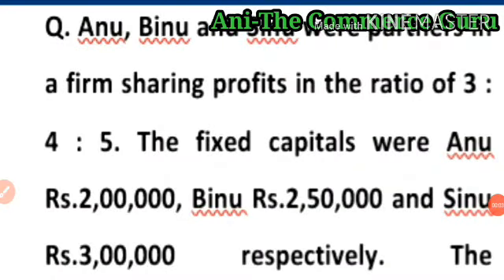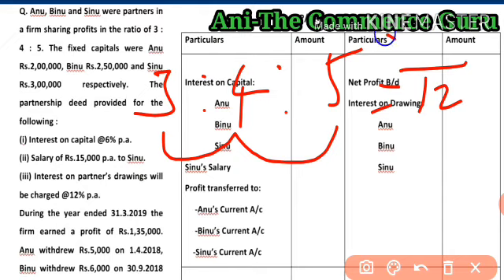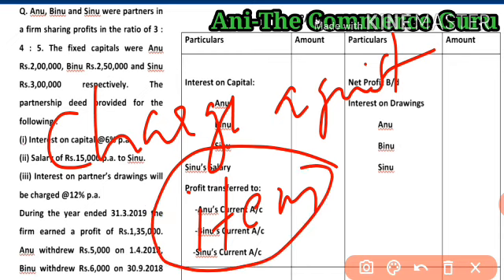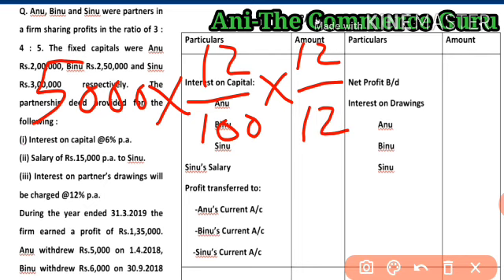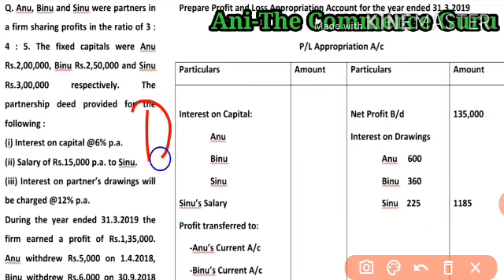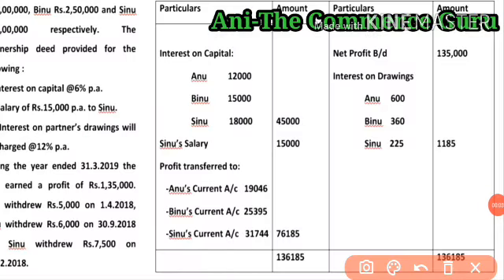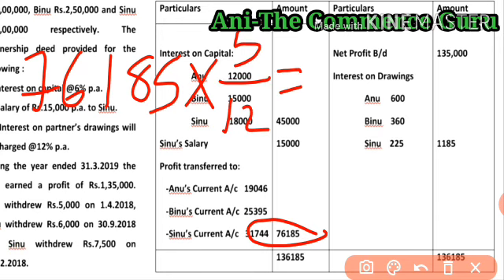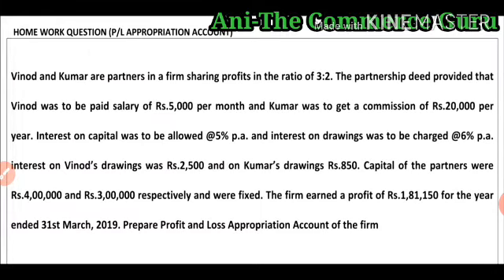PROFIT AND LOSS APPROPRIATION ACCOUNT PART 2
A clear and simple  explanation of preparation of Profit and loss APPROPRIATION ACCOUNT